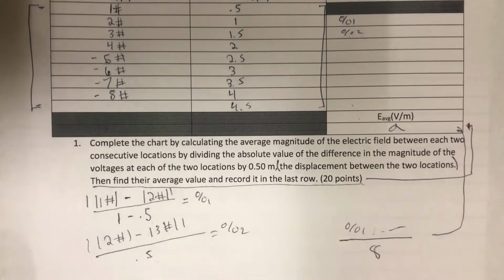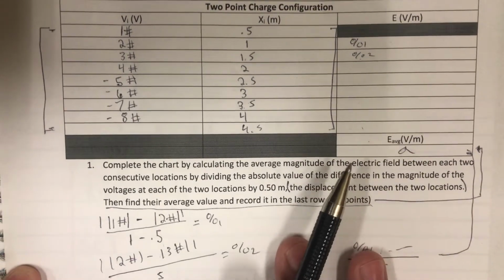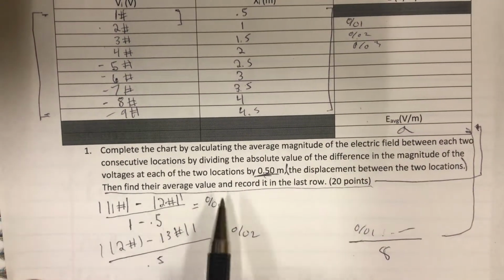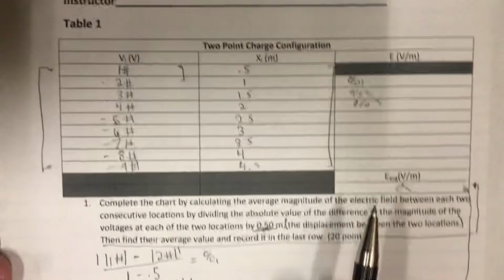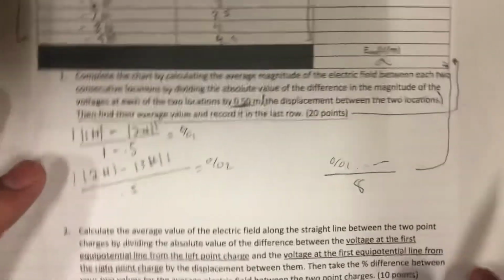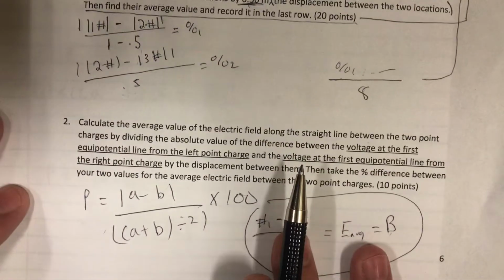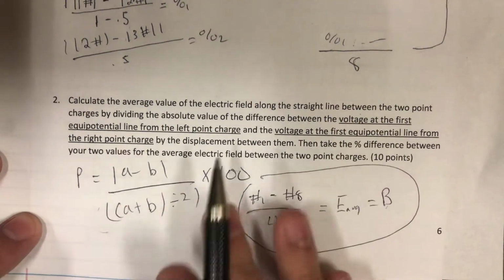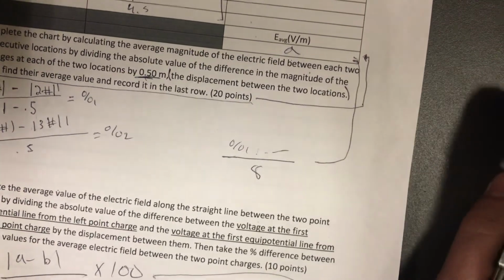Electric field around a conductor 1631